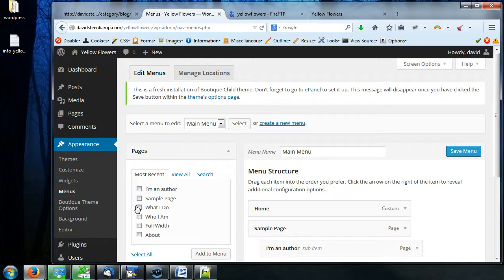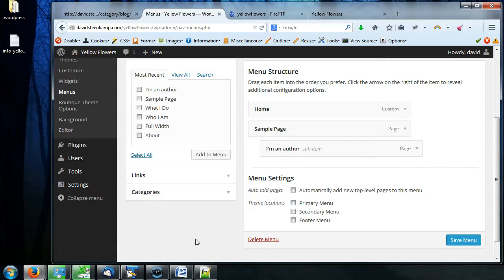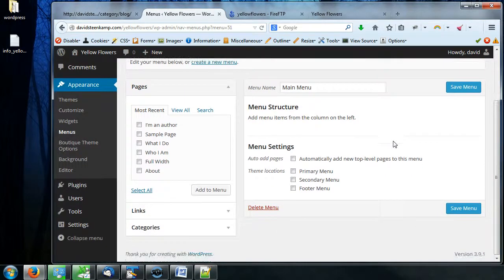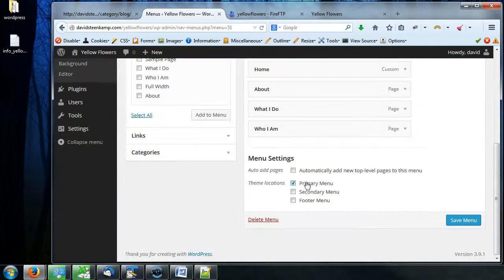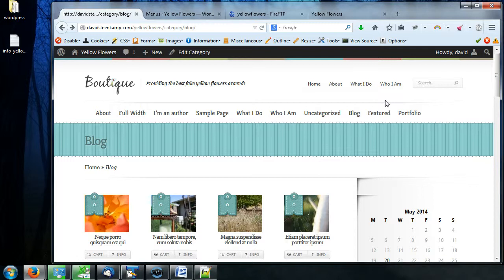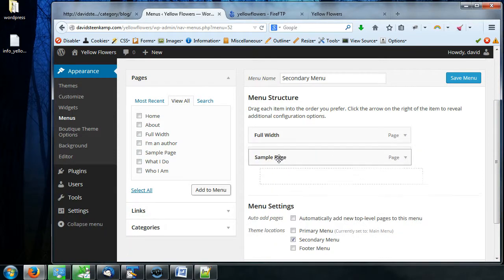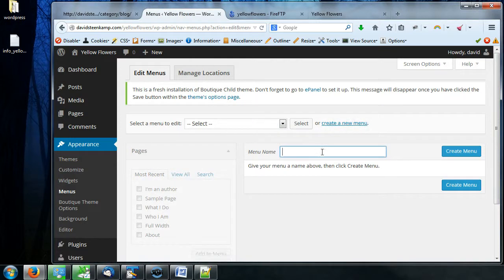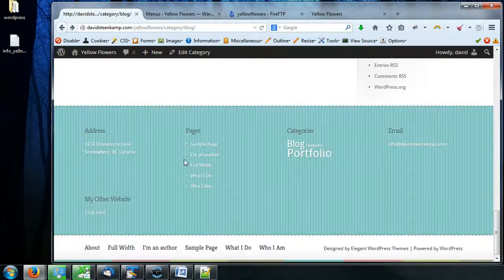Complete WordPress Video Tutorial - 29 - Menus - Creating and Placement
In this video I describe how you can create and place WordPress menus.  Once you get the hang of this, you'll realize just how powerful and simple-to-use this area actually is!